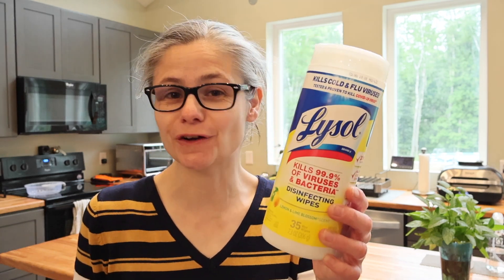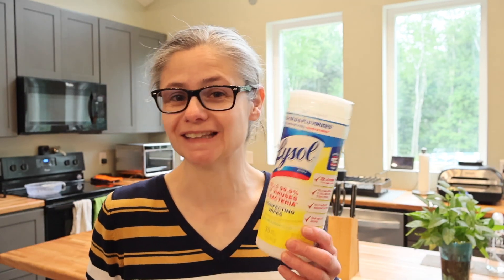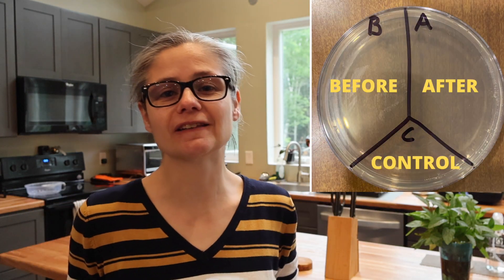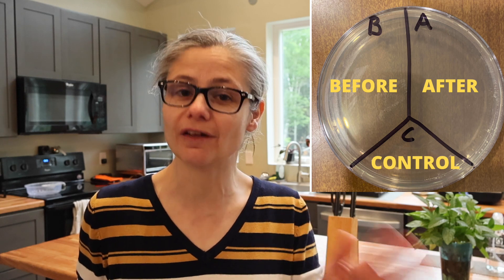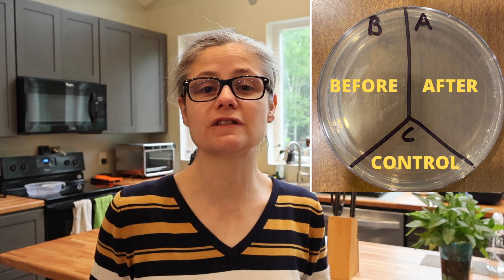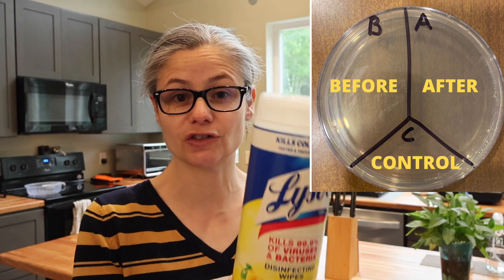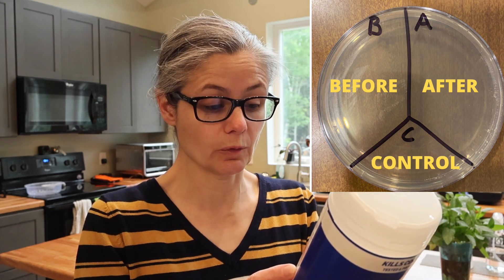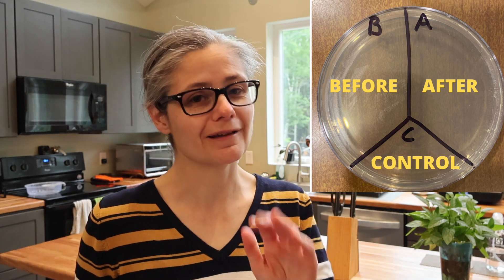I tested Lysol Wipes w/ Petri Dishes to see if they Remove Bacteria - FIRST VIDEO IN MY NEW HOME!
Today I tested Lysol Wipes by swaying various areas in my home with sterile swabs before and after cleaning with Lysol Wipes.

***SUPPORT ME!***
Leave a YouTube Super Thanks!
~~~SHOUTOUT TIME!!~~~
~Thank you for buying me some coffee~
Witfilda!
TJ!
Vyviane!
Kayla!
Mary!
C Leonard!
Ryan!
Kimberly!
Stephanie!
Jamie!
Pamela!
Katie!

CDGMR1!
Bereever!

Mail:
Linda Strickland
10 State Rd #246